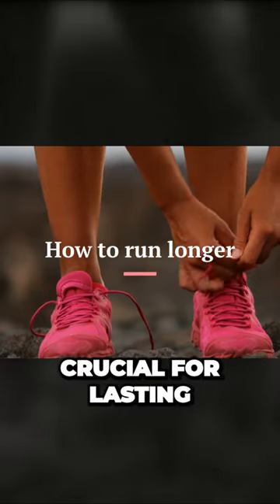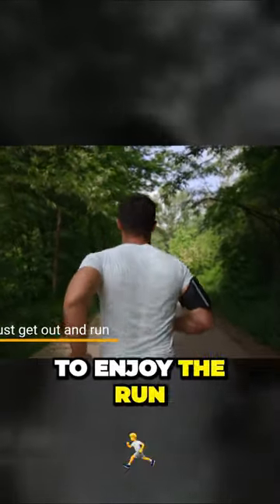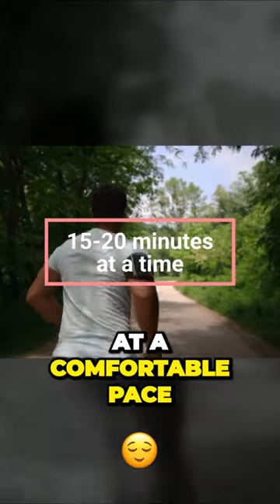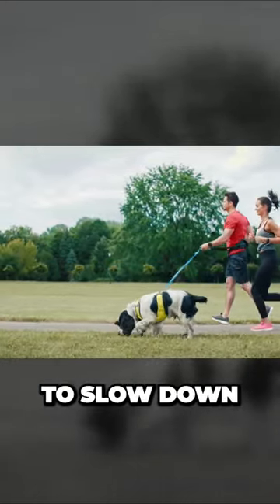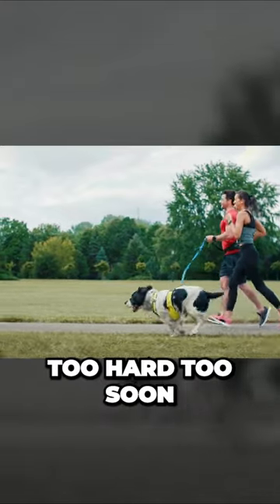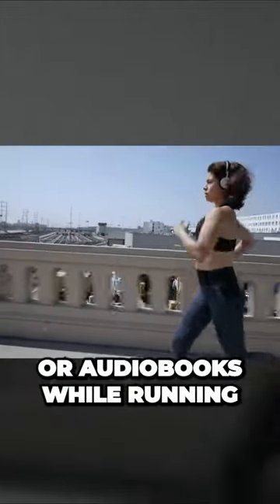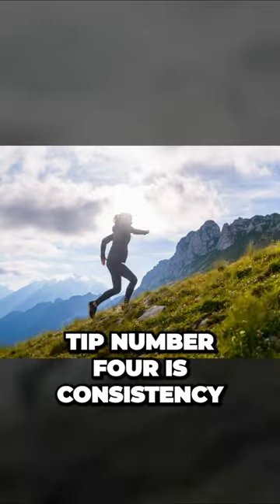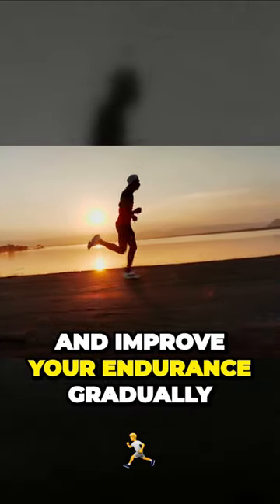How to run Longer